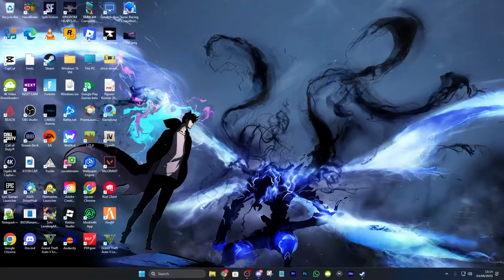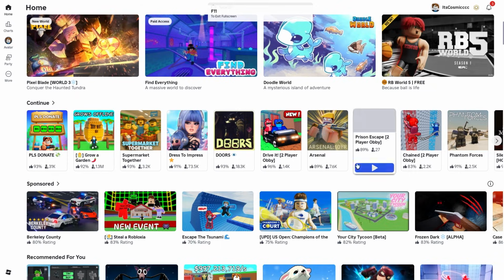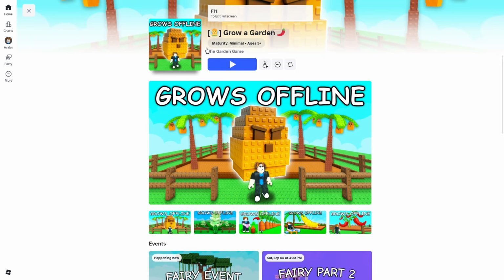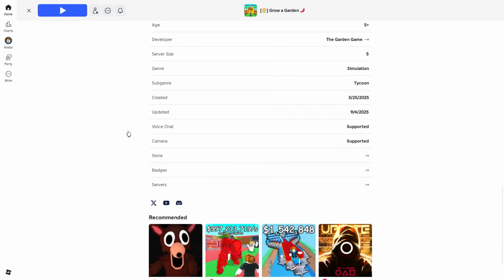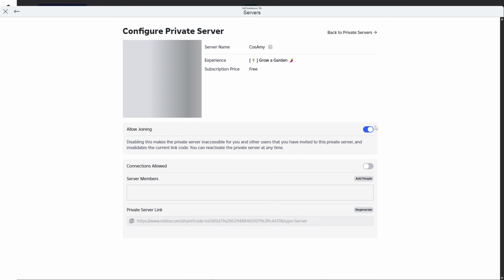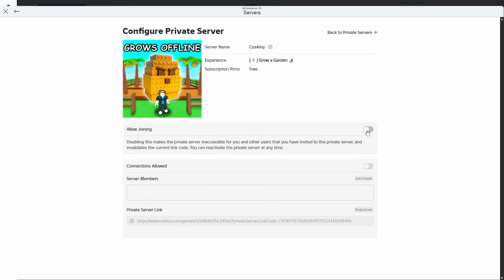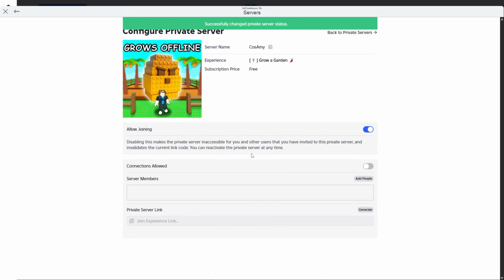How To Fix Inactive Private Server On Roblox - Fastest Guide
How To Fix Inactive Private Server On Roblox, Fix Inactive Private Server On Roblox